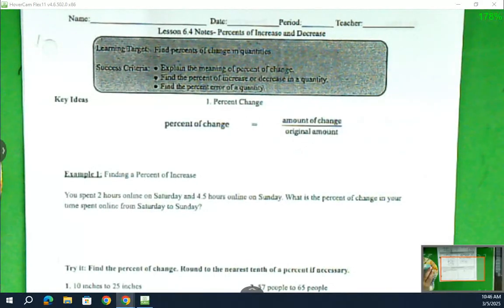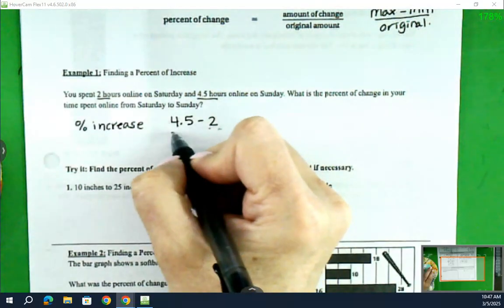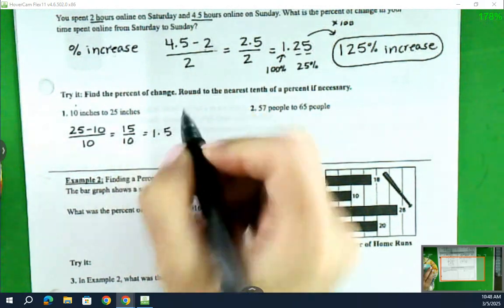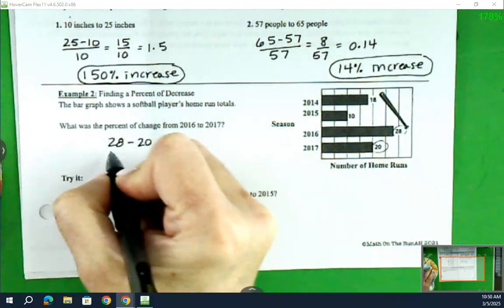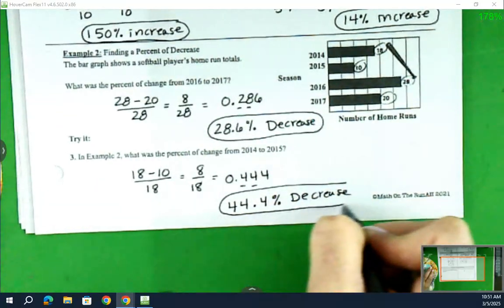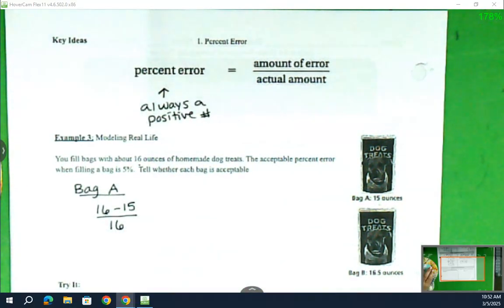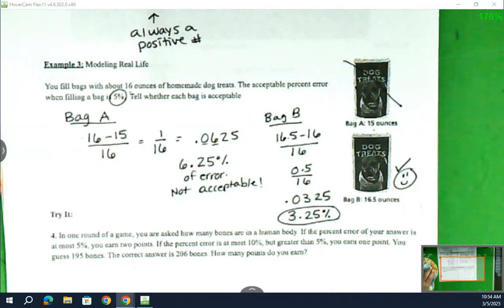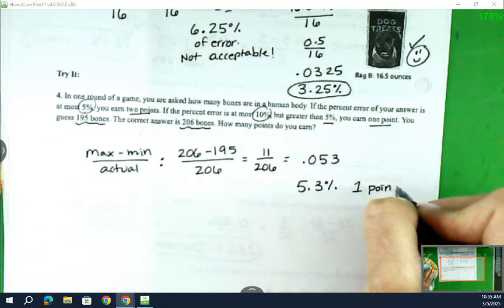6.4 Notes - Percent Increase, Percent Decrease, & Percent Error